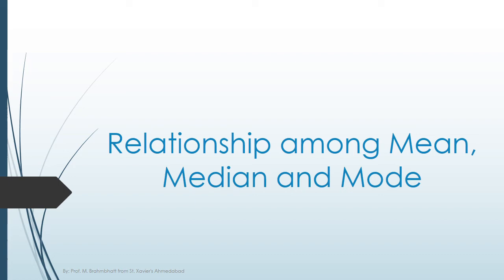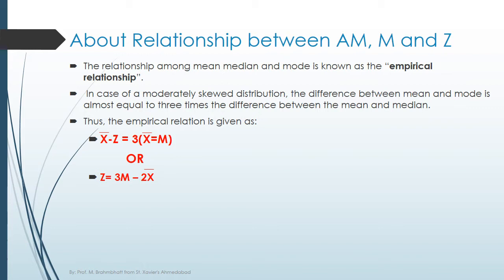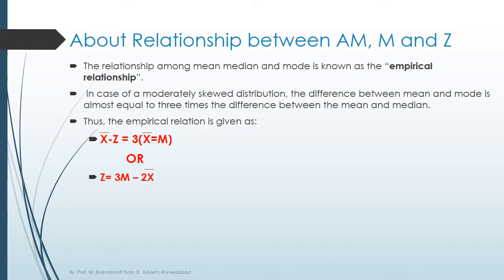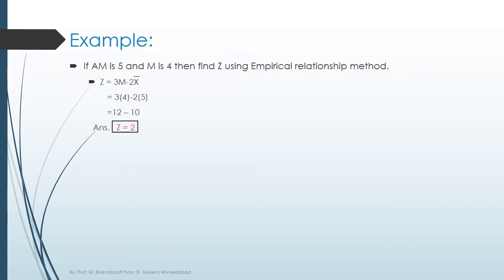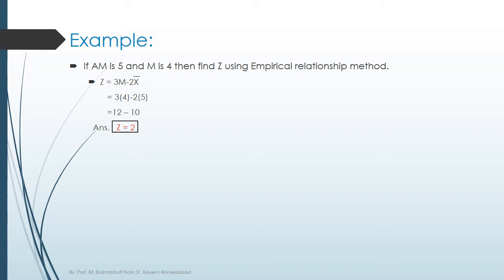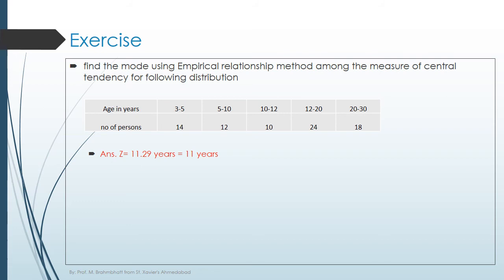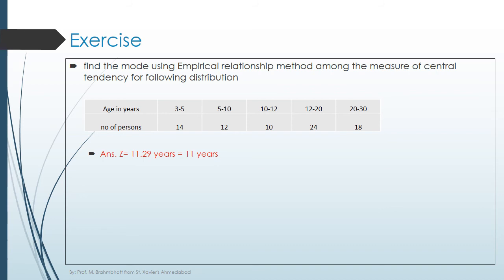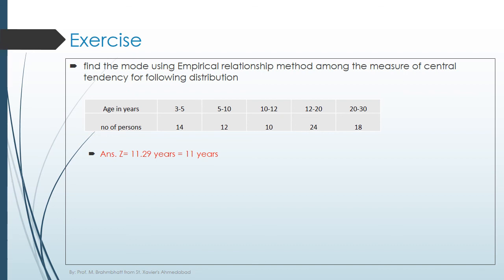relationship between mean, median, mode - Episode : 21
-Empirical relationship between mean, median and mode
-How to calculate mode using empirical relationship method
-shortcut method to find mode
-step by step procedure to calculate mode using empirical method
- exercise